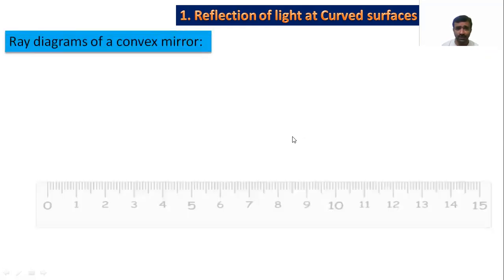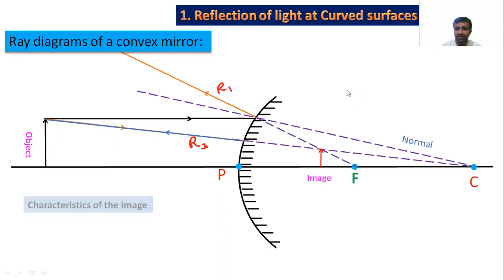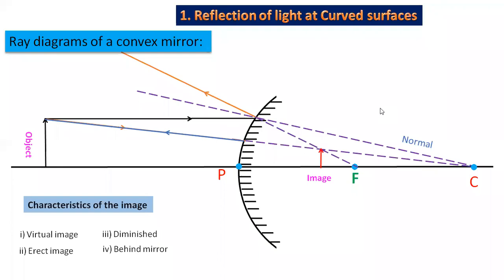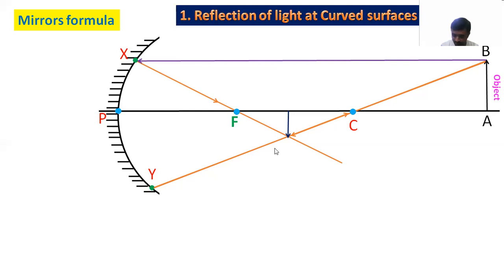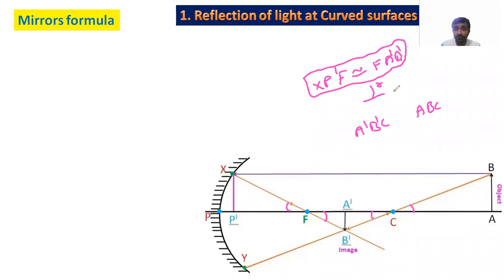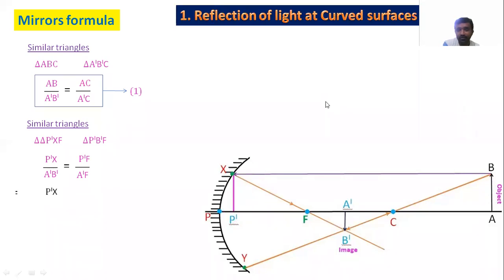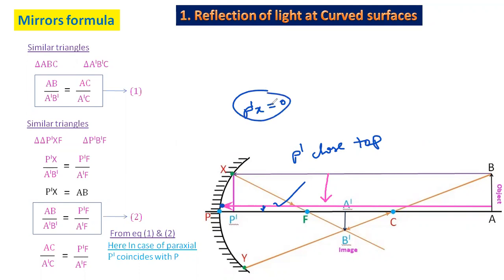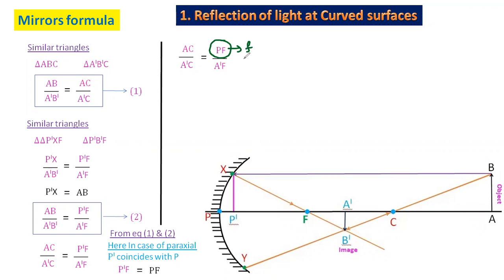Ray diagrams of convex mirrors Reflection of light at curved surfaces 10th class physical science